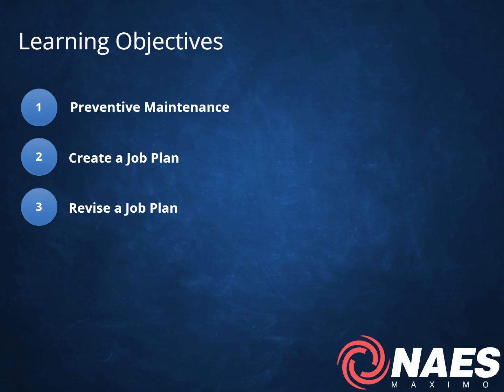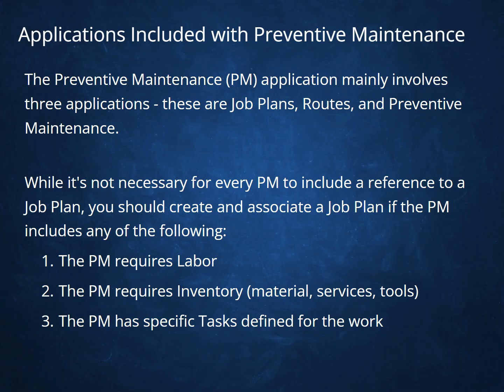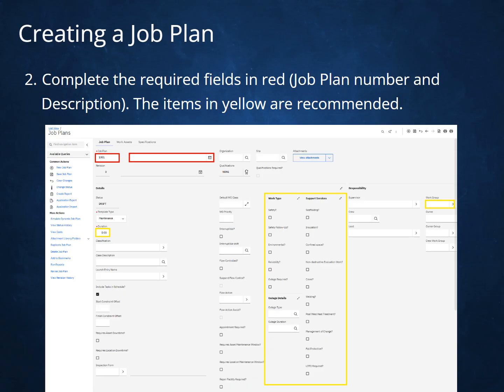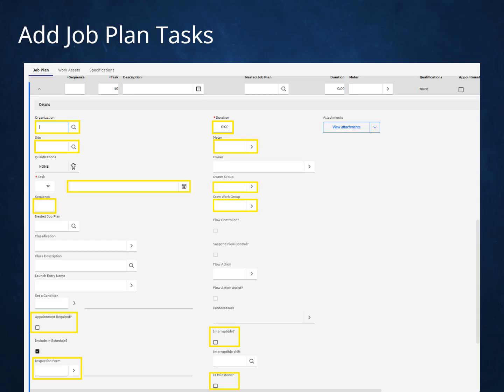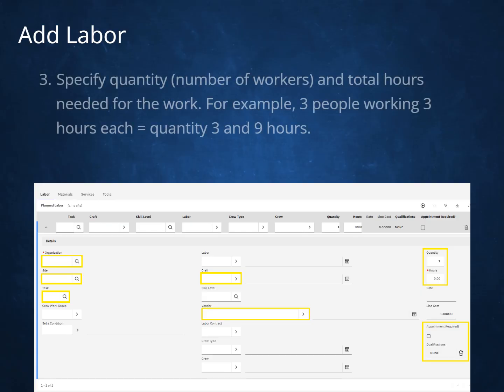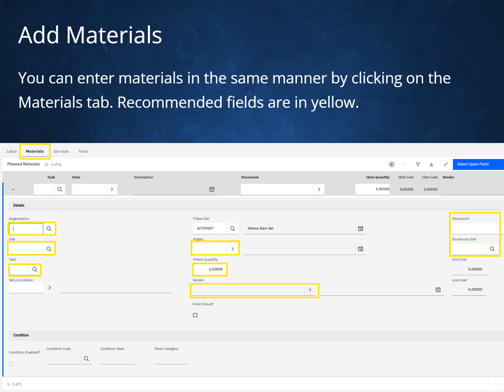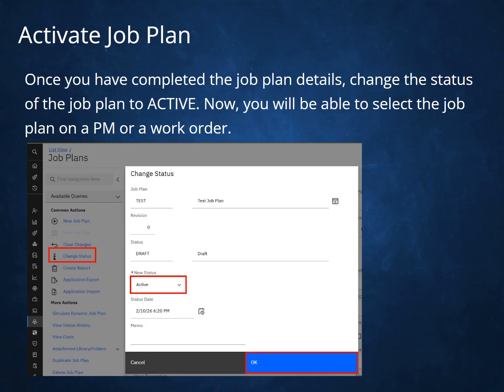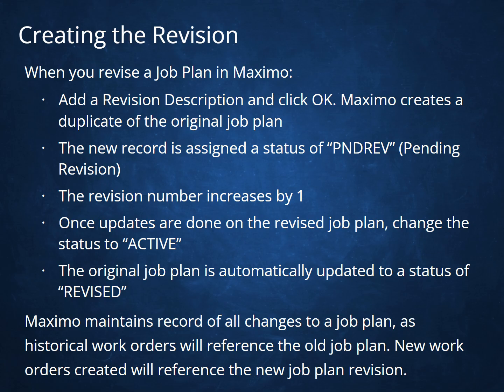Create a Job Plan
This course introduces Preventive Maintenance in Maximo Application Suite (MAS) and walks through creating, activating, and revising Job Plans—including adding tasks, labor, materials, services, and tools—to support consistent, well‑structured maintenance work.